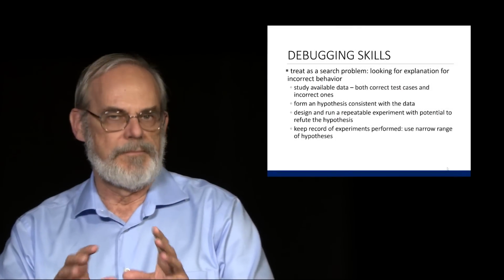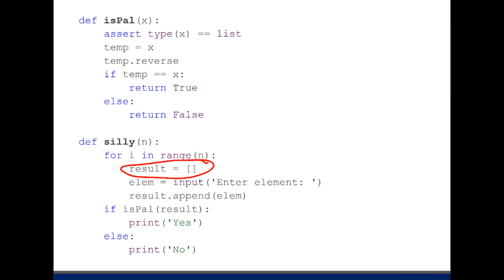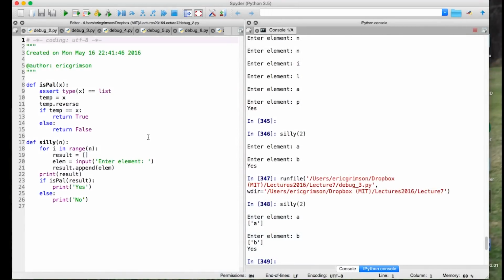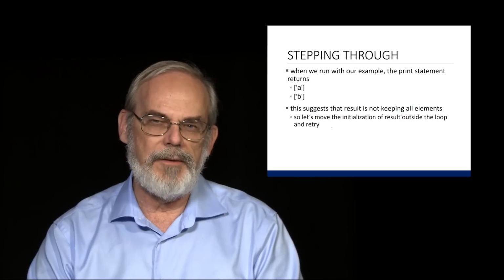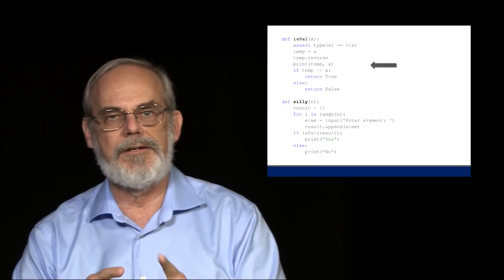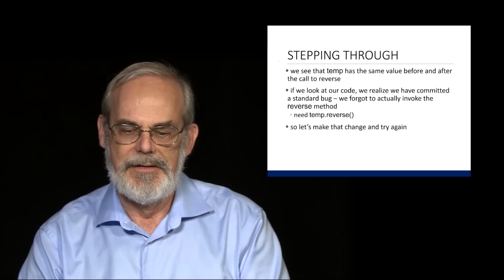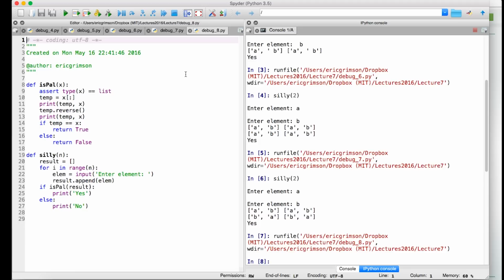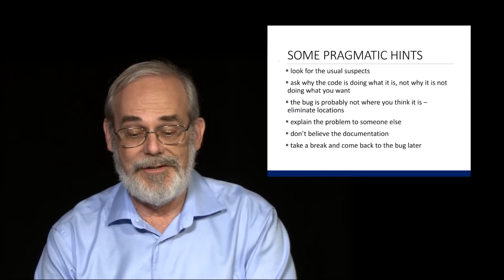MITX60012016-V008000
L7_S5.mp4